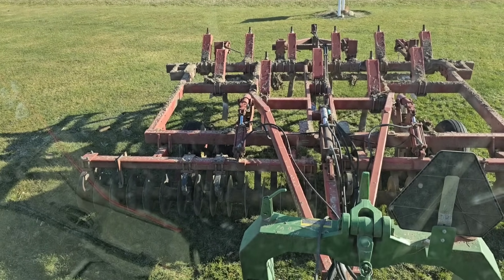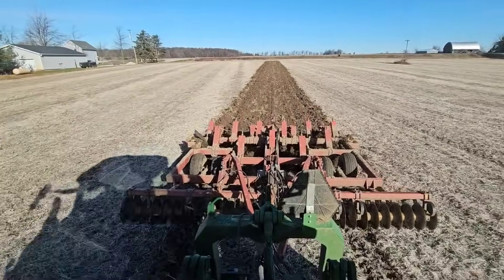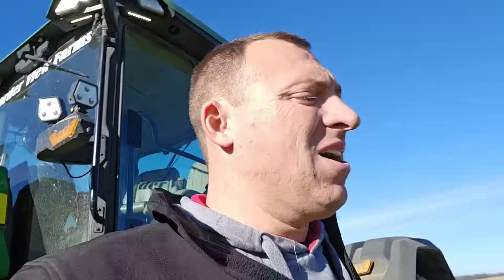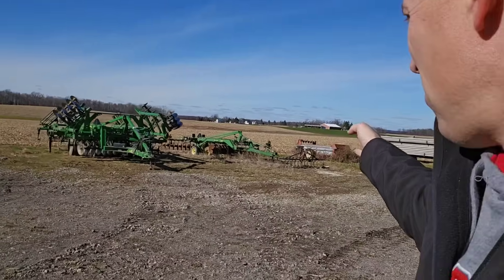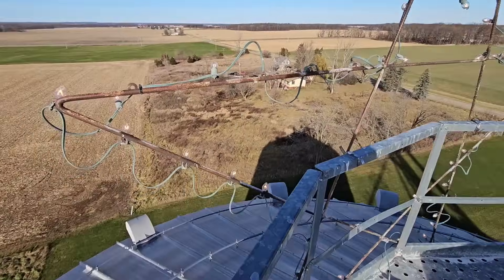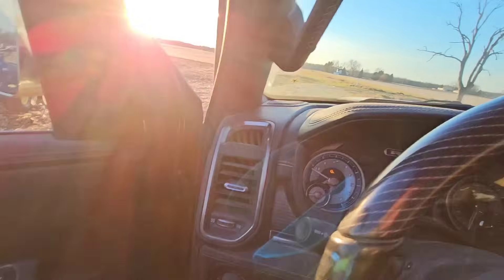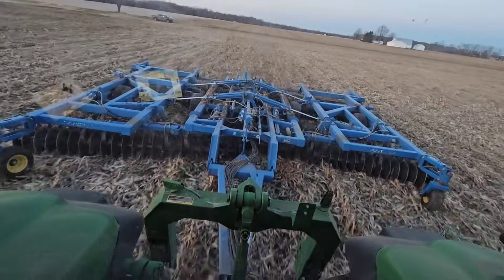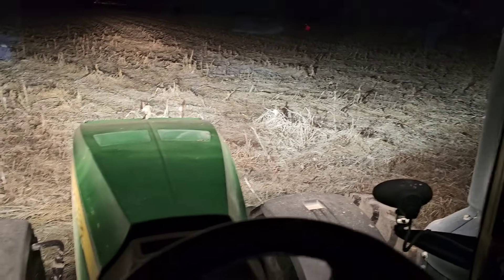Trying to Wrap up the Tillage